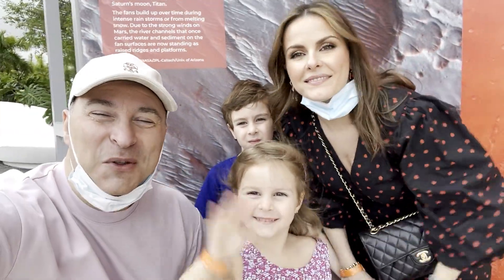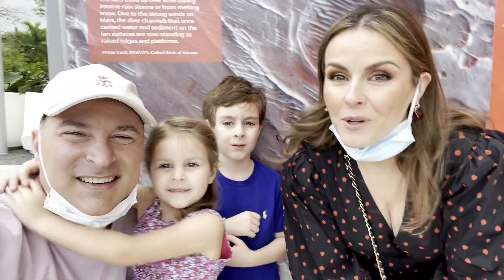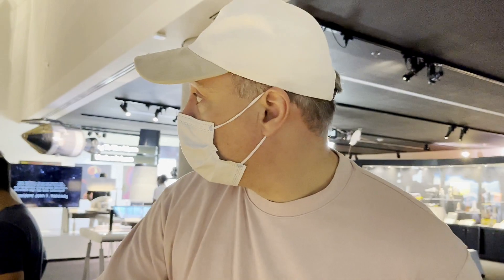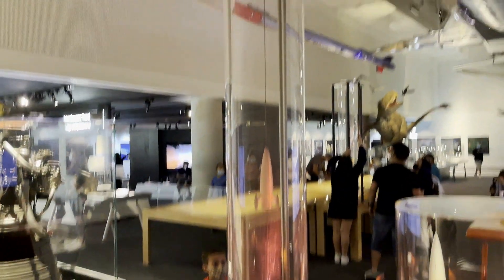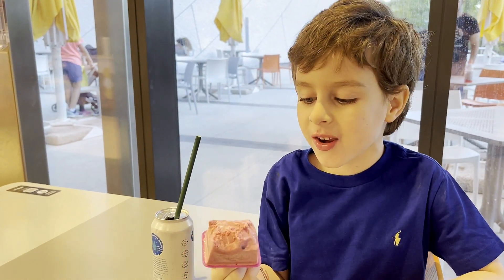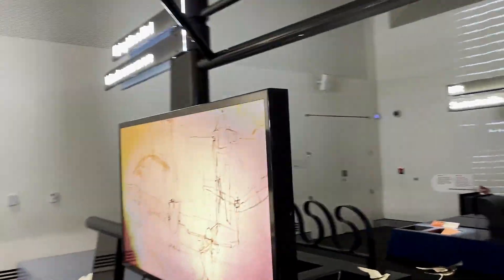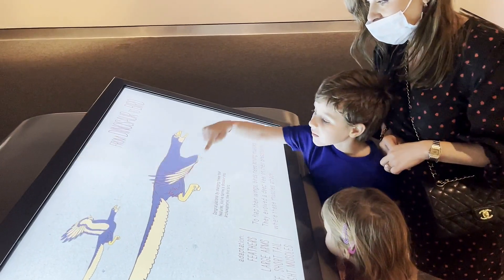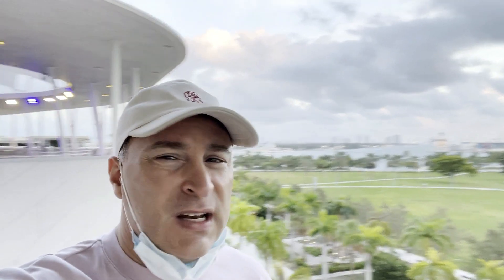DAY AT THE SCIENCE MUSEUM - Frost Museum of Science, Miami, Florida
The Barbuto Family spends the day at the Frost Museum of Science, in Miami, Florida, where they learned about fish, planets and dinosaurs.  All was going smoothly until Rovena mistakenly called a "skeleton" a "testicle"...

We are the Barbuto Family, featuring Anthony (a/k/a "The Lawyer"), along with his wife and children,  Rovena, Leonardo, and Sofia!

Join us on our incredible adventures, vlogs, and all our family experiences.  We are enthusiastic to share them with you!

Follow the Lawyer and millions of his closest friends on TikTok:
Follow us and let's hear all your ideas for our family vlog!

Oh. Did we tell you? We love Italy and we travel there twice per year!  If you love Italy as we do, you'd love our family vlogs from Italy!